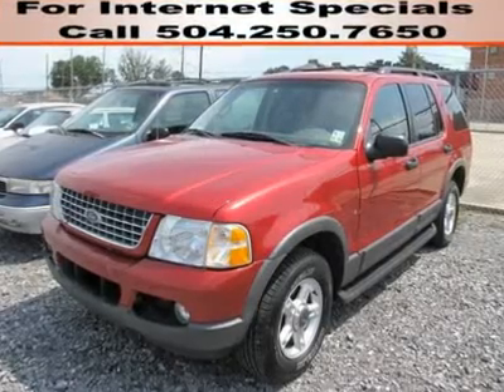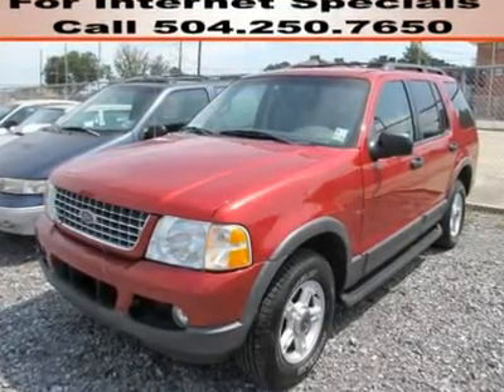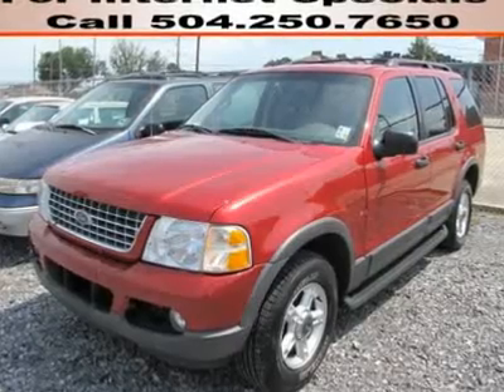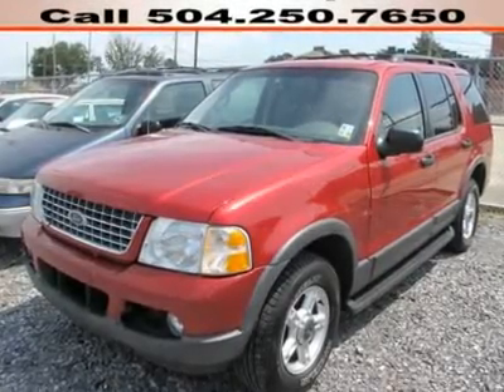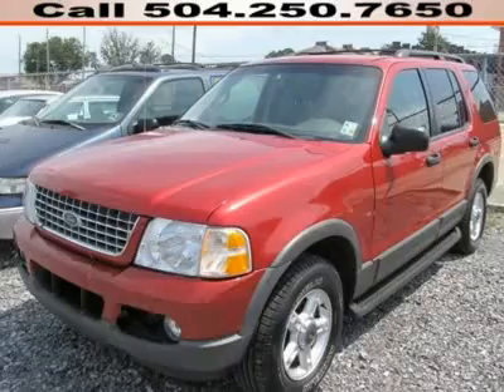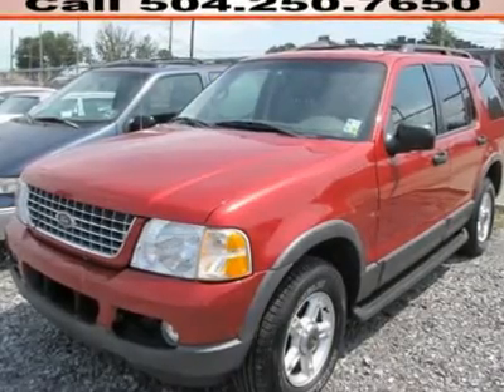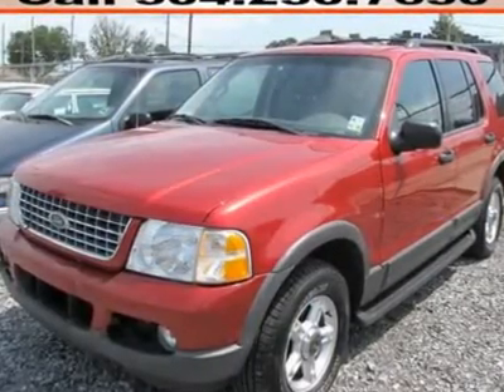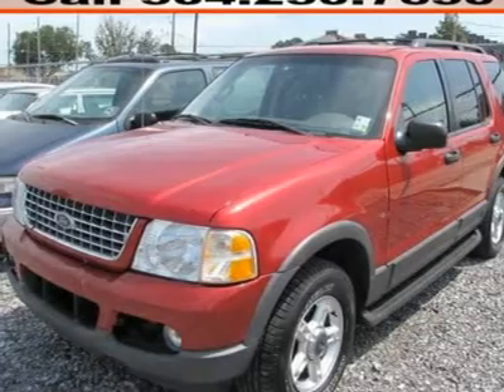2003 FORD EXPLORER Metairie, LA CL20029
2003 FORD EXPLORER Metairie, LA
Stock

SHOCKING! Your Move! Want to stretch your purchasing power? Well take a look at this great-looking 2003 Ford Explorer. New Car Test Drive said,  ...it's a well-engineered vehicle. It handles well, rides smoothly and the interior packaging is well thought out...  This outstanding Explorer would look much better in your driveway than on our lot. We need the space for SUVs with some profit margin!